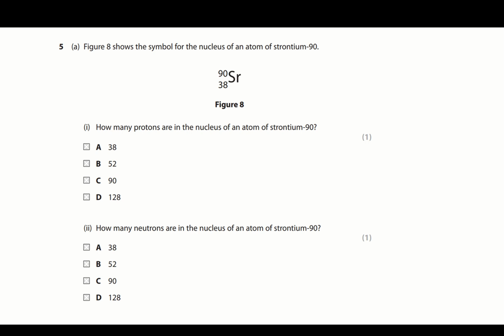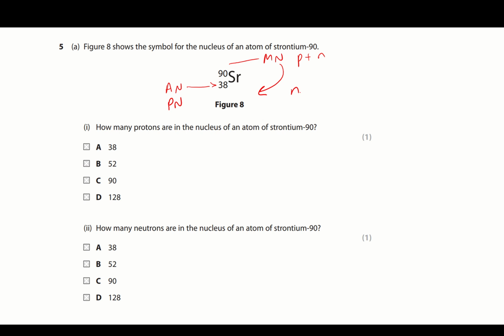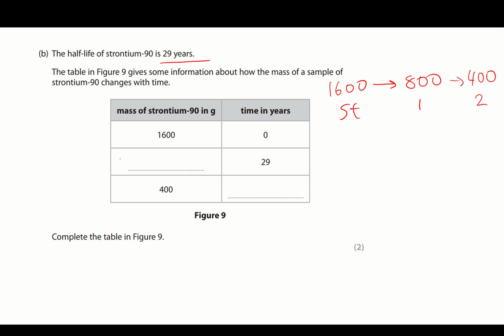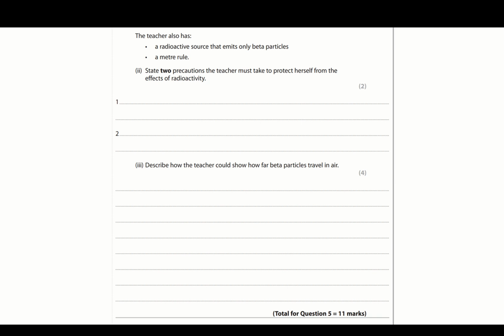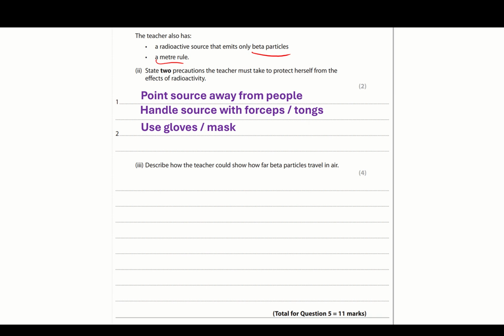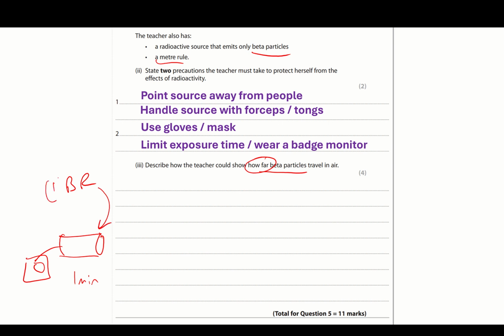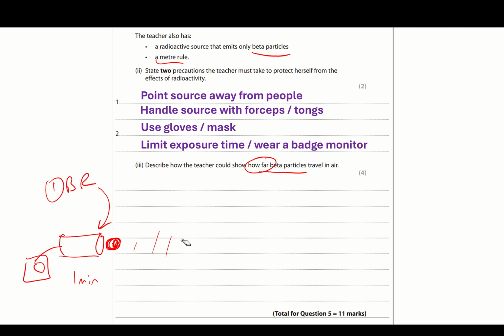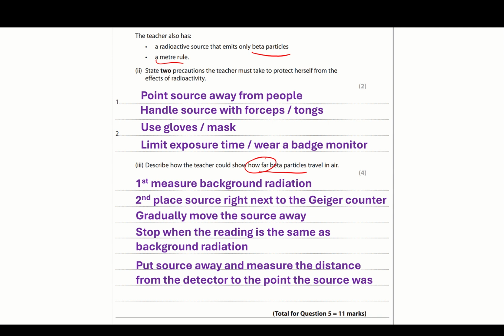Edexcel 2020 Paper 1 FT Q5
Edexcel Physics 2020 Paper 1 Foundation tier Q5 - Radioactivity